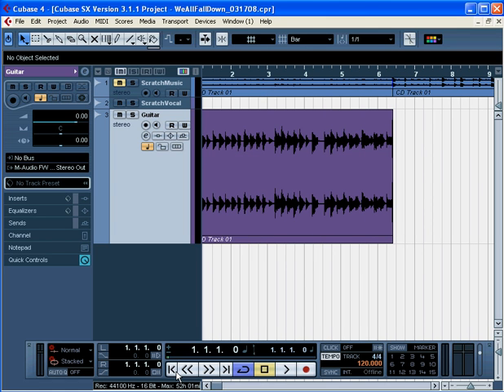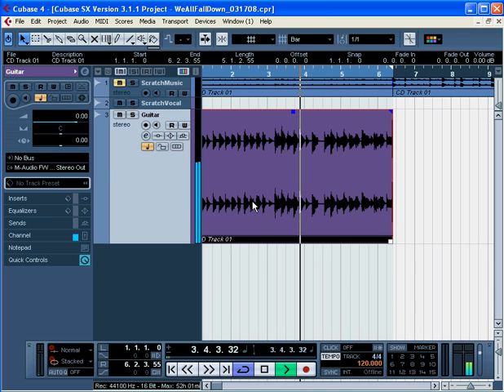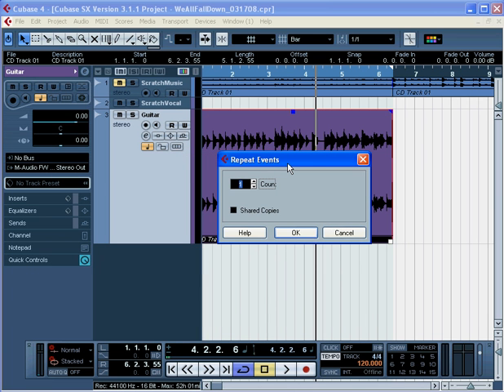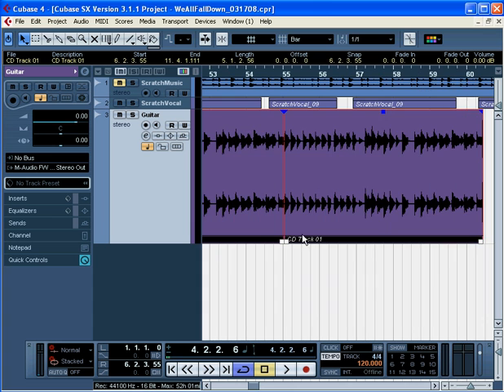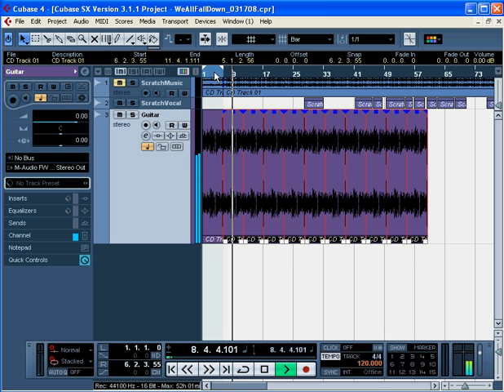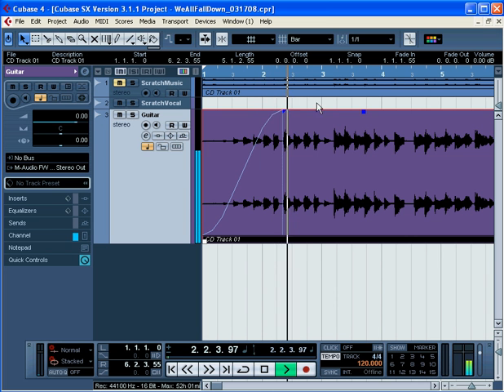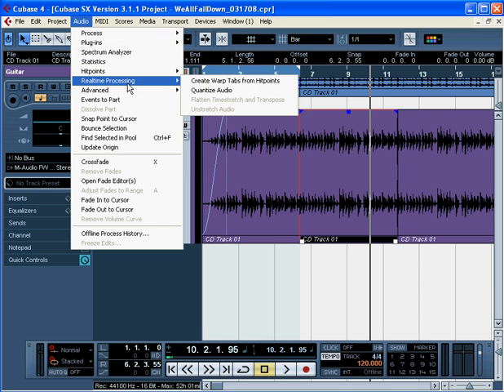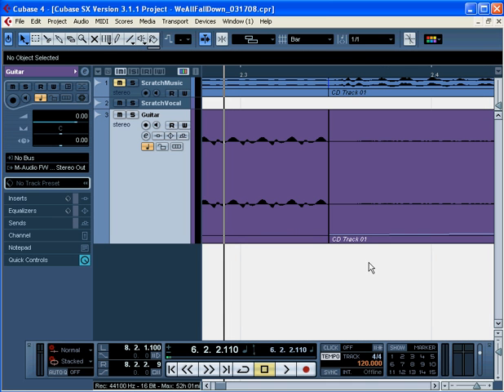Cubase 4 Video Tutorial - using the repeat tool to create loops.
You can see all our courses online, download them or get them on disc.

In this video tutorial about Steinberg's Cubase, I show you how to use the repeat tool. This is handy for creating loops of your recorded or imported audio and clips.

This video tutorial is from my video tutorial course on Cubase 4 (lesson 38) and was filmed using Cubase 4.